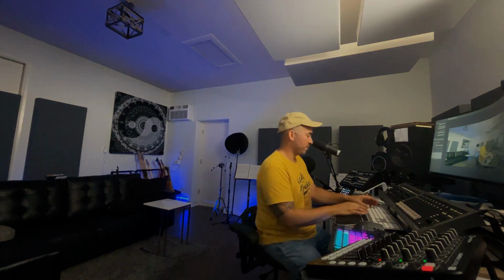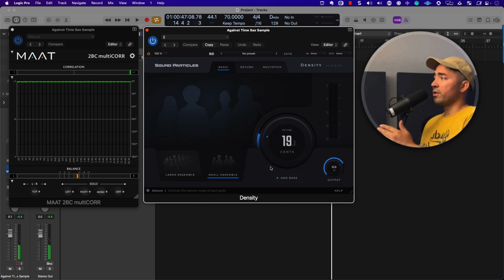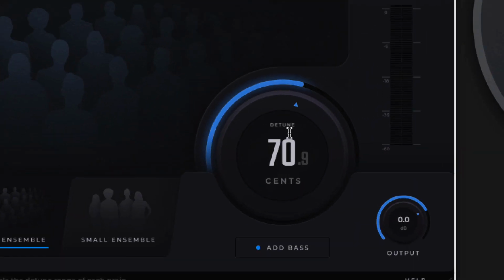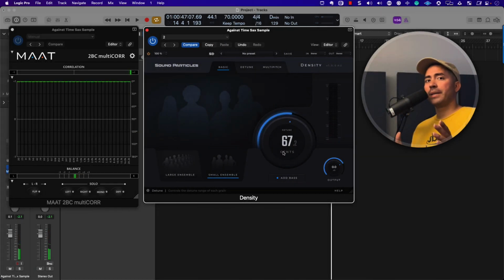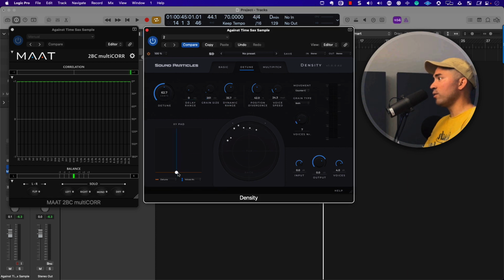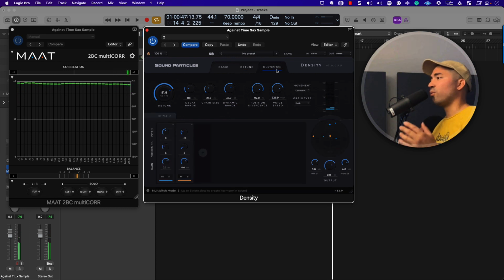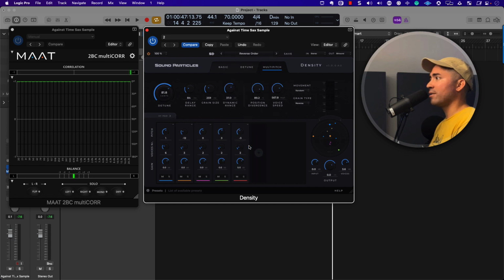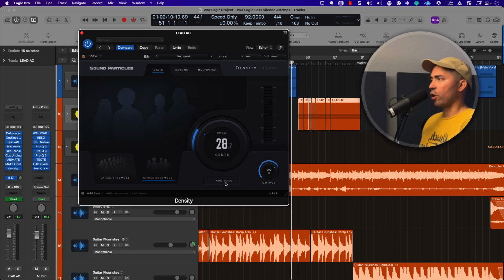"Introducing DENSITY: A New Plug-In by Sound Particles"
Sound Particles is creating a new standard around Music Production tools. The bar is set a little bit higher with the new addition of "Density", a plug-in dedicated to getting thicker more impressive sounds.

In this video, Eddie Grey walks you through the 3 operational modes. This plug can get as complex as you want it to get. For beginners, you can simply plug and play turning one primary knob for satisfactory results. For the audiofile elite, you can go to town using the 2 other modes and drench yourself in audio goodness.

Eddie also shows you 2 examples where "Density" fixes back-up vocals and lead guitars in a mix.

eddie grey music production logic pro music licensing